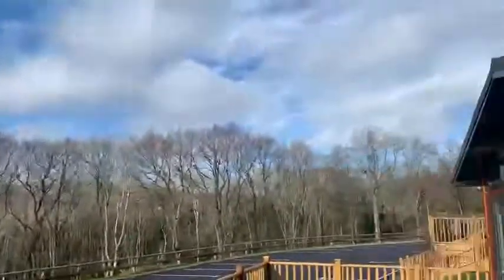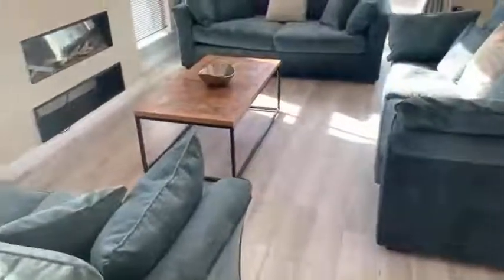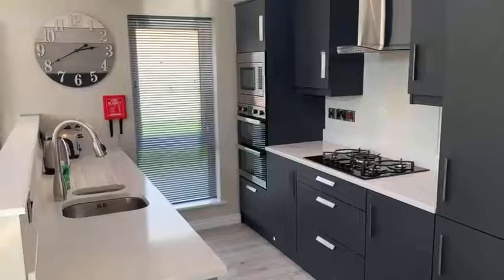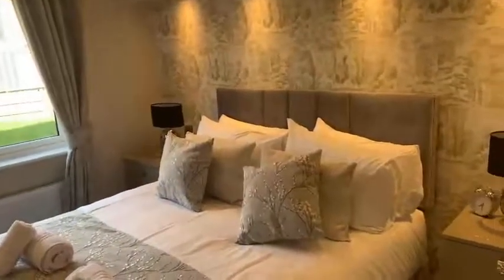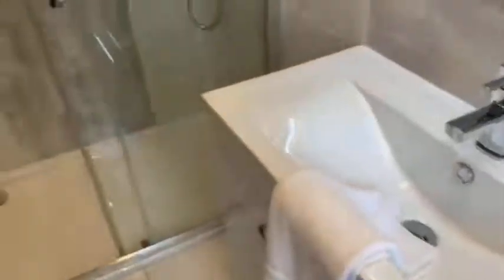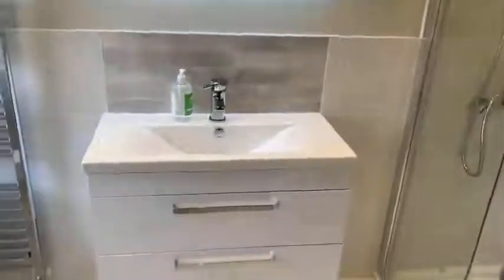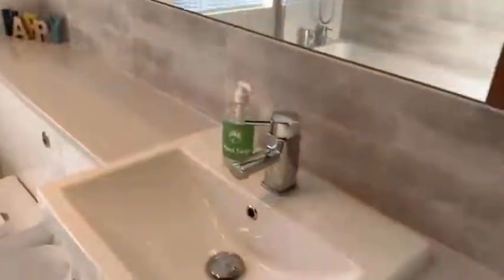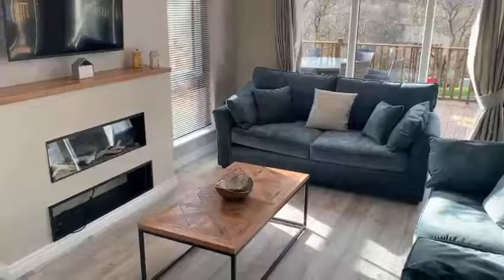FV16 Oakgrove Tamarack (Brand New) 4 bed Lodge for sale at Finlake - WALK ROUND